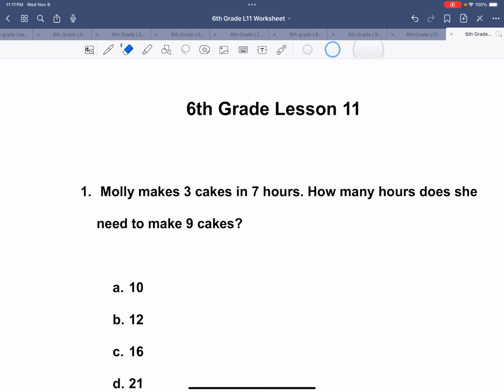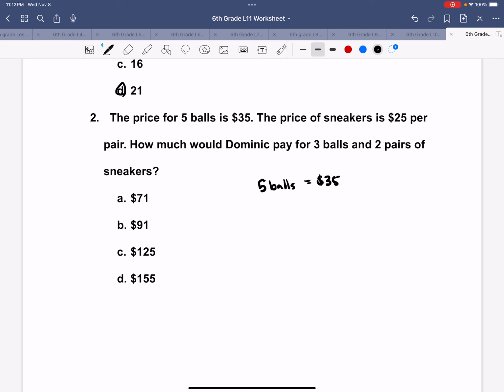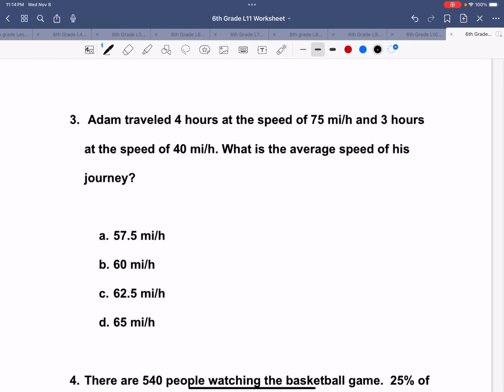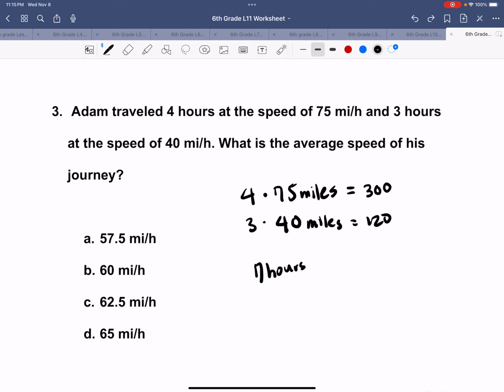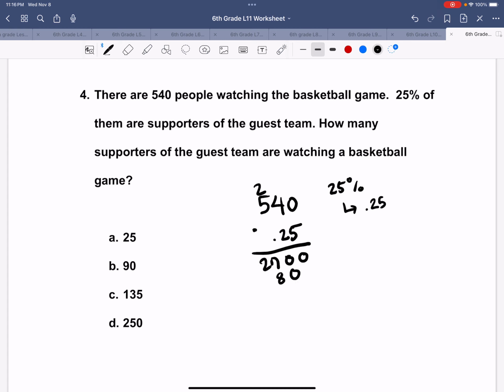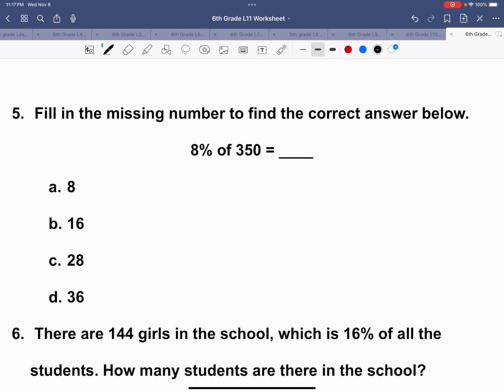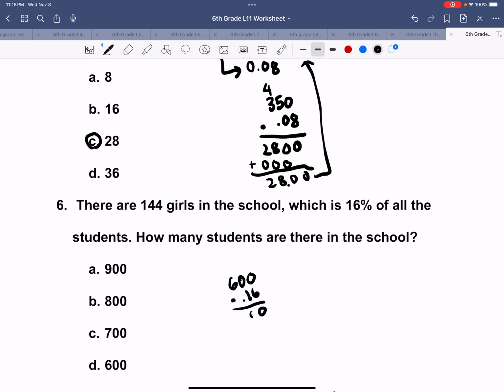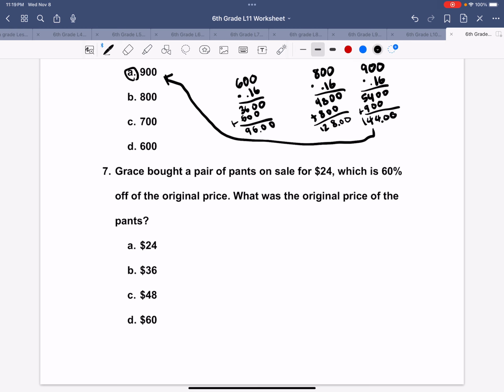Jayden Shin - 6th L11